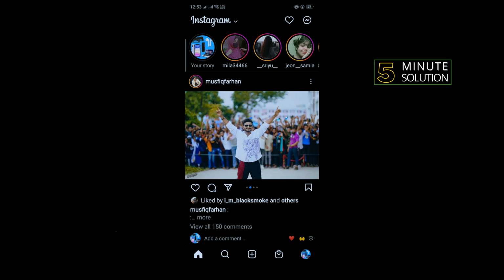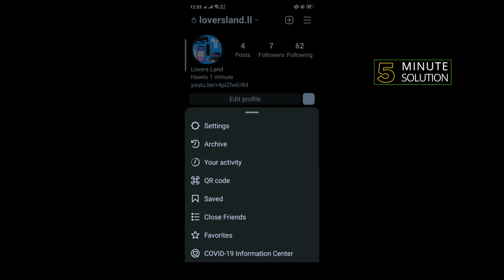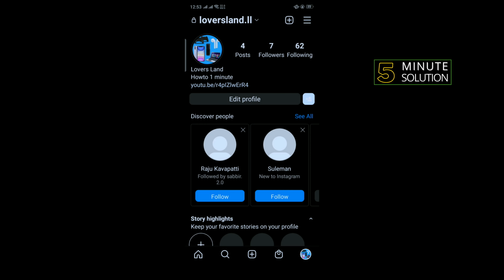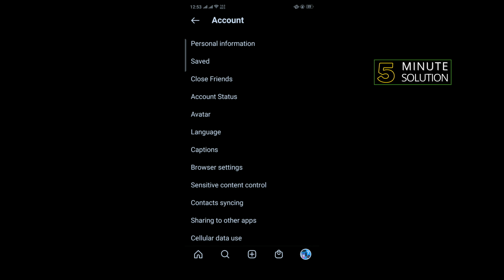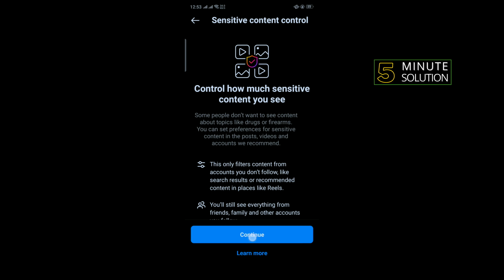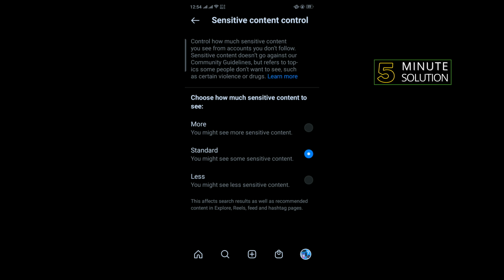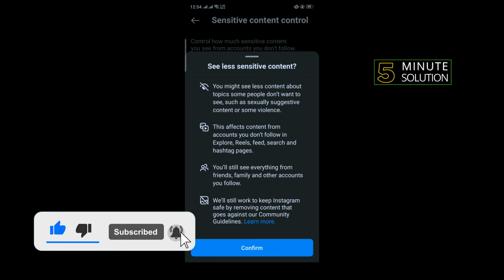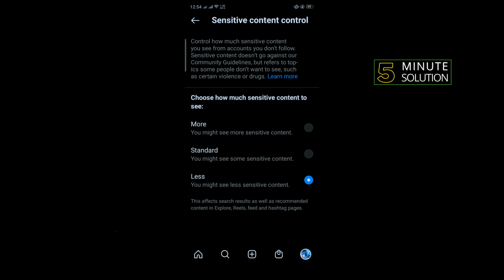How to Filter Recommended Content on Instagram 2024 (Quick & Easy)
These posts can also be turned off if you don't like them.
Launch the Instagram app.
Scroll through feed until you find the option of Suggested Post.
Tap on the three dots of the Suggested Post which has appeared on the screen.
Tap on Not Interested.

▼ Related Keywords ▼